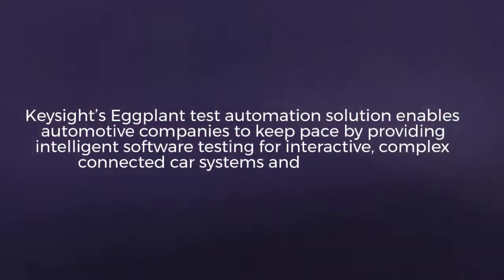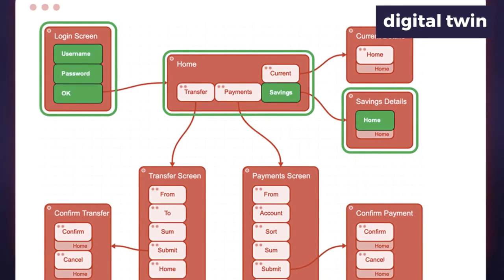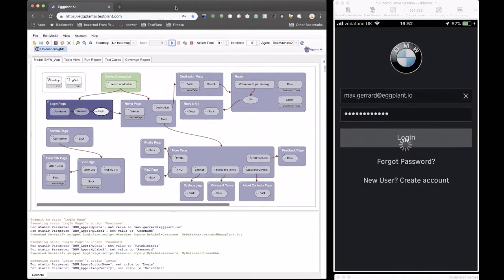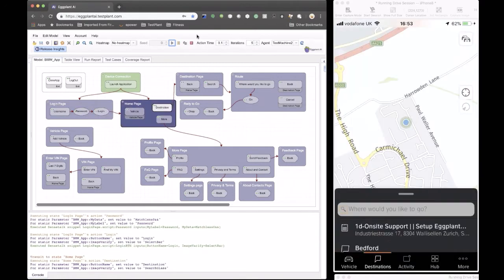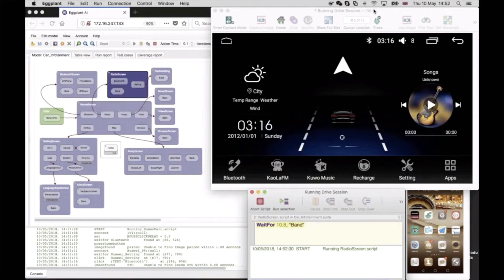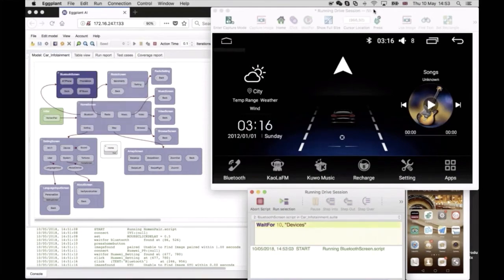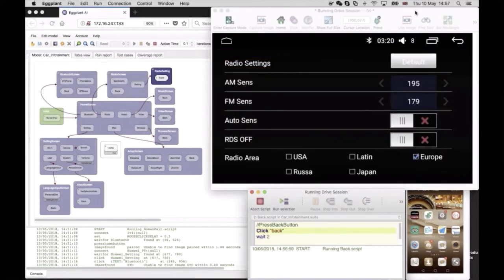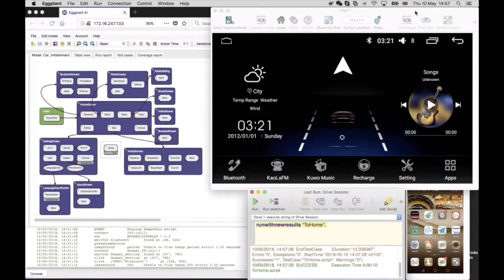3-Minute Demo: Automotive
Connected devices, powerful infotainment systems, and autonomous vehicles are driving innovation in the automotive sector forward at such speed it's hard to keep up. AI-driven test automation can help you build the modern testing framework you need to stay ahead of the curve.